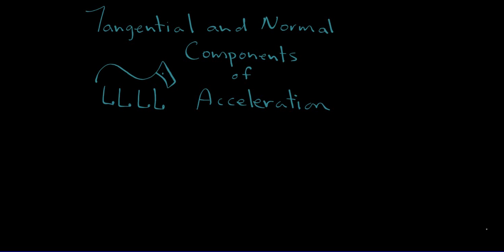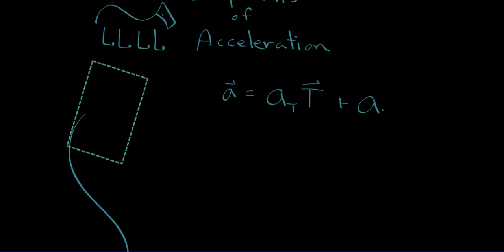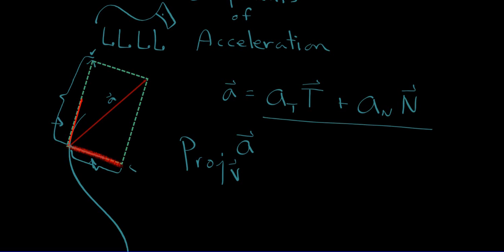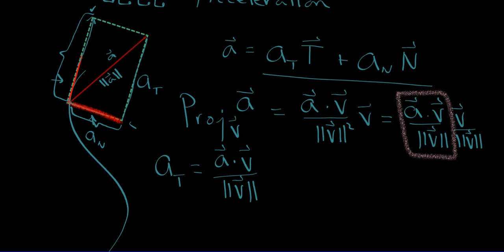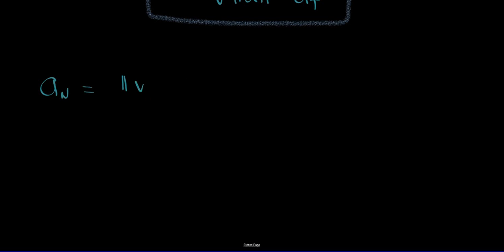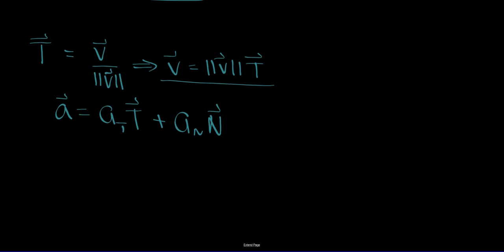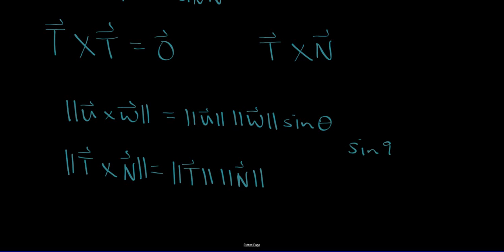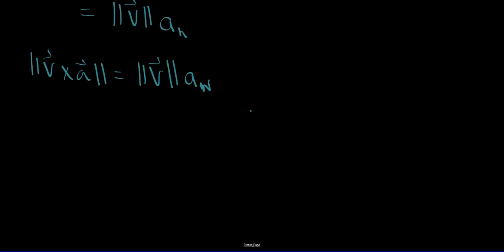Components of Acceleration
Tangential and Normal Components of acceleration.  Formulas derived.